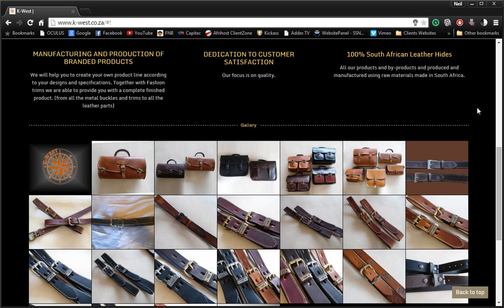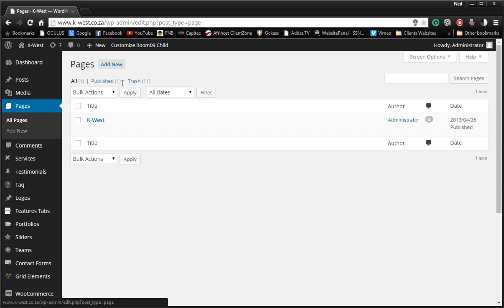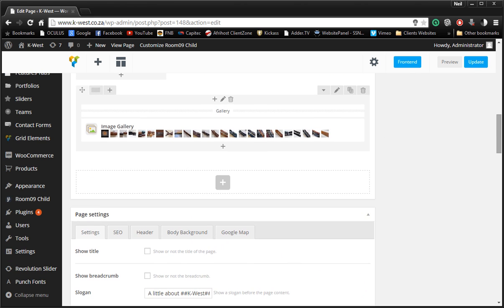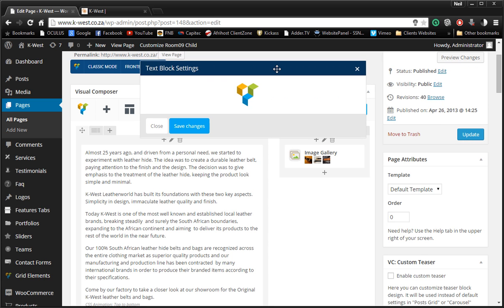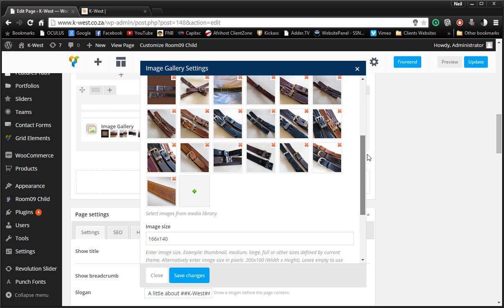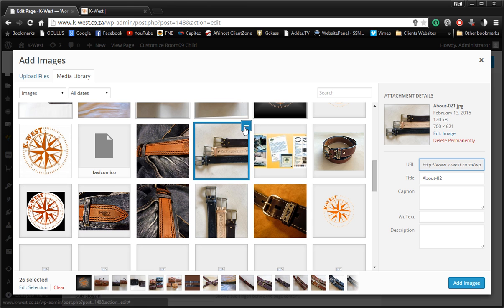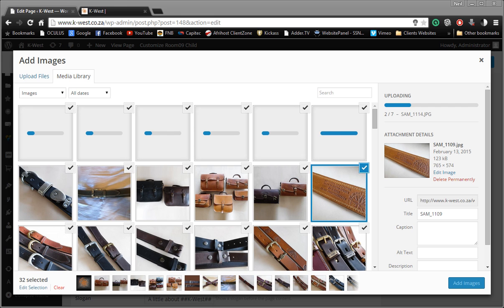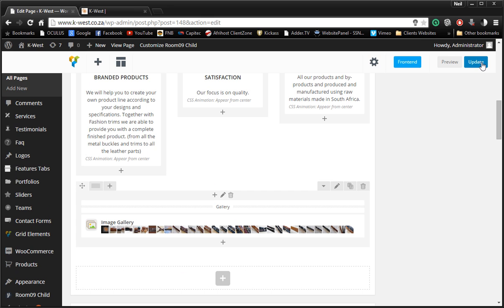Updating site content